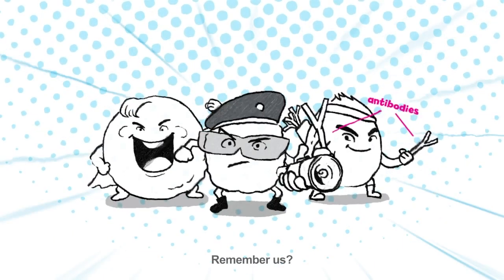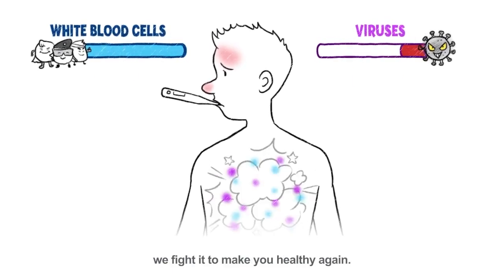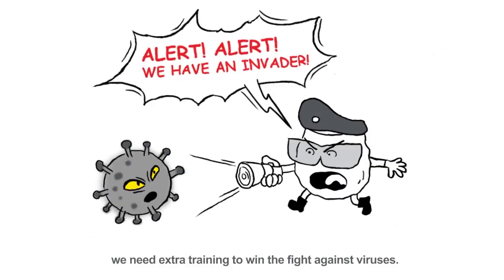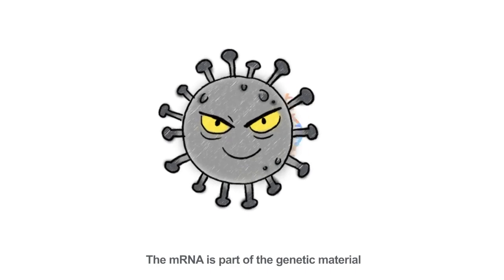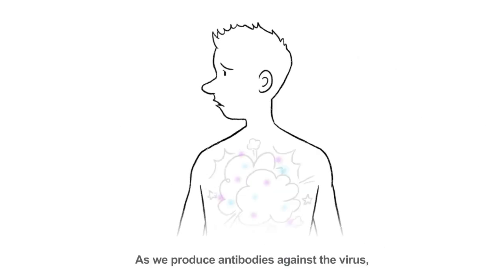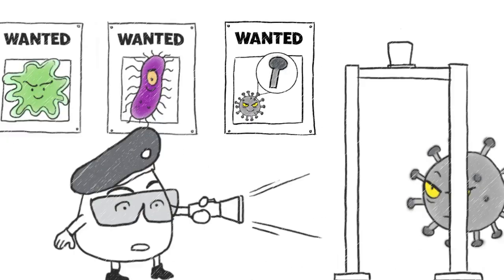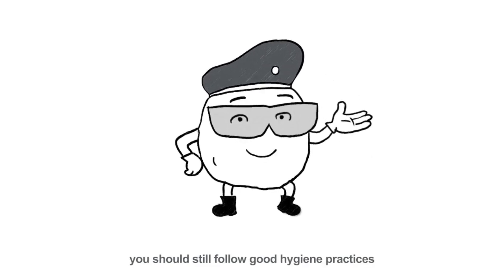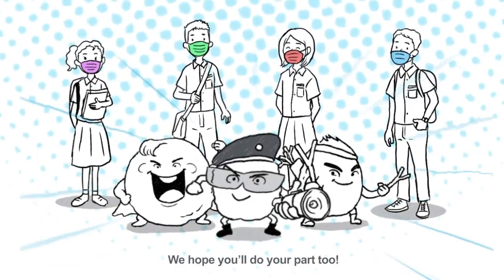How Vaccines Fight Viral Infections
Vaccines help us develop immunity to COVID-19, by training our bodies to recognise the virus and produce antibodies to protect us from the virus. With more of us vaccinated, the harder it will be for the virus to spread.

Here’s an animated guide to how vaccines work. The illustrated explainer is produced by our Curriculum Planning and Development Division.